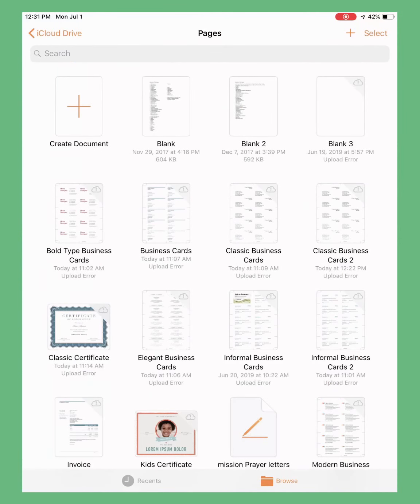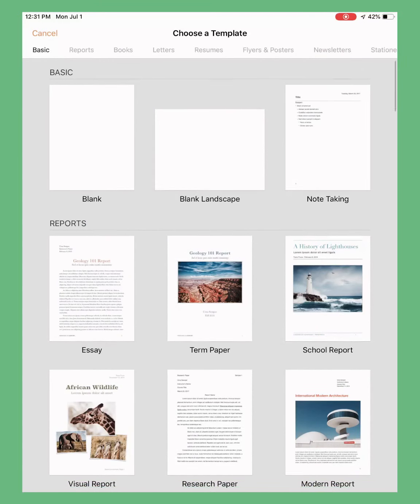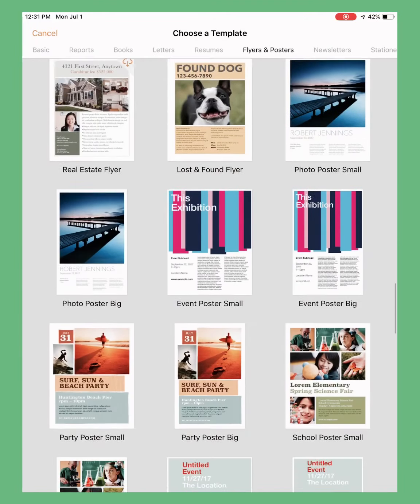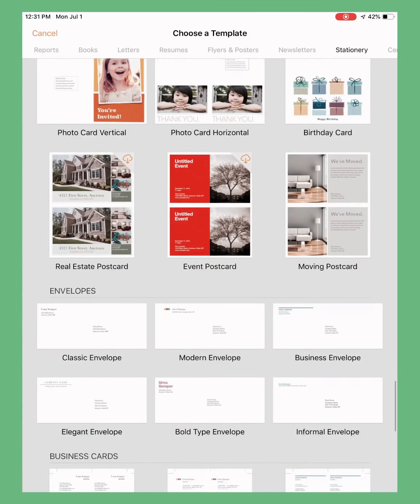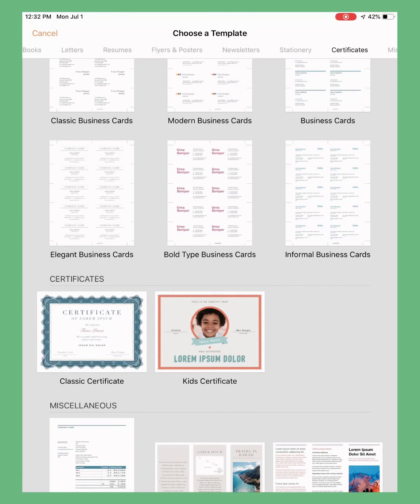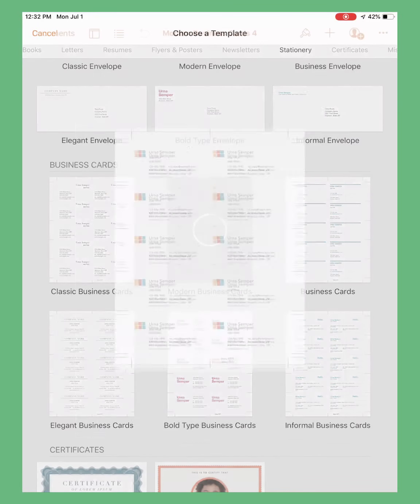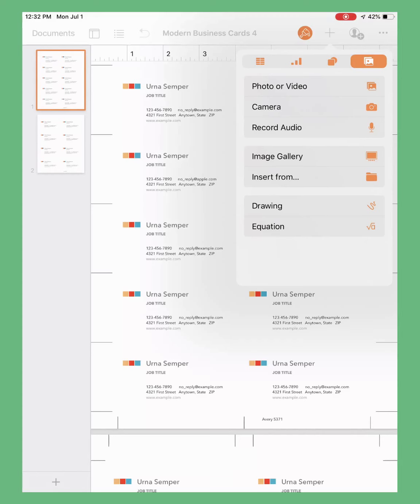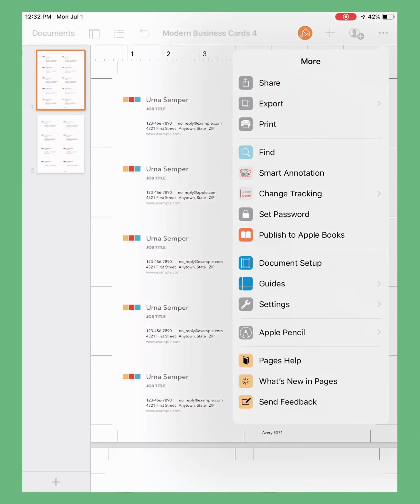How to Make a Business Cards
Cards business cards logos